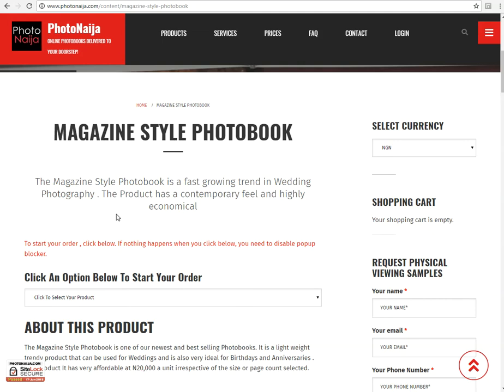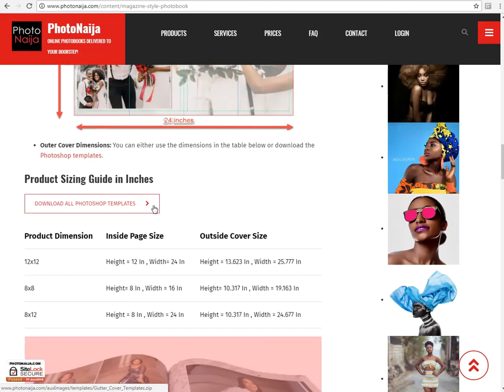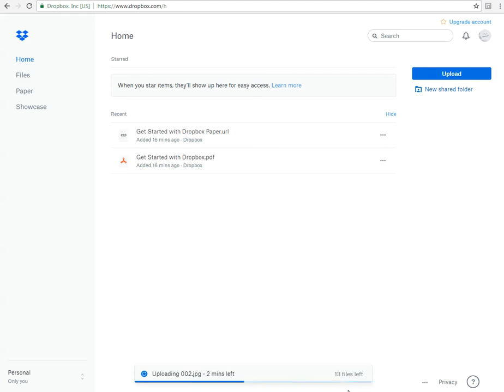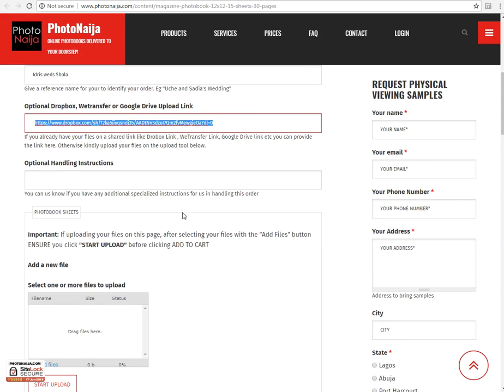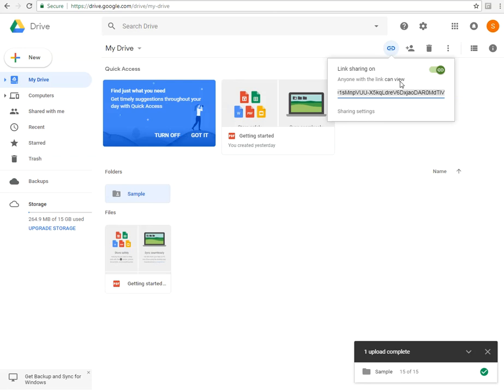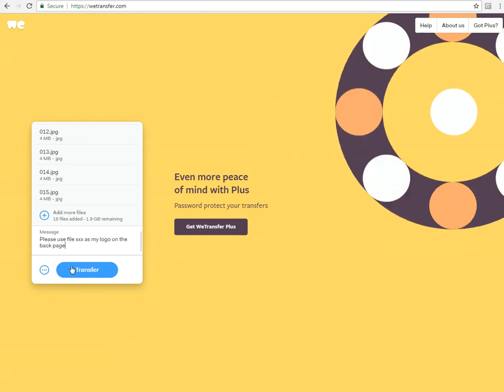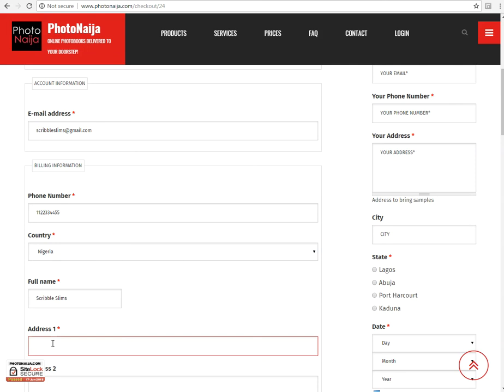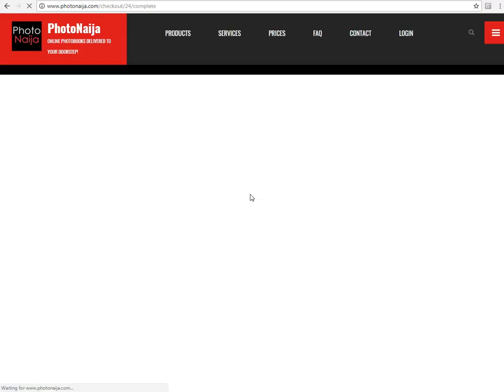How To Create Photobook on PhotoNaija Using Dropbox, Google Drive and Wetransfer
This Video shows how to create a photobook using Dropbox, Google Drive and Wetransfer.